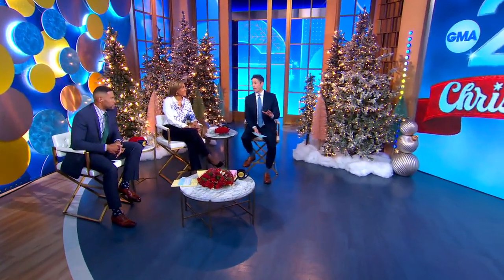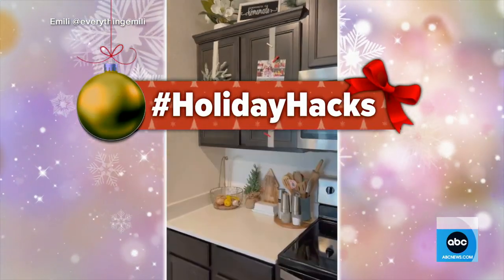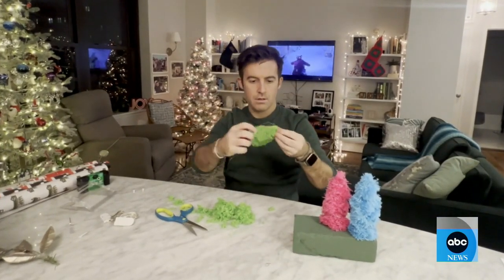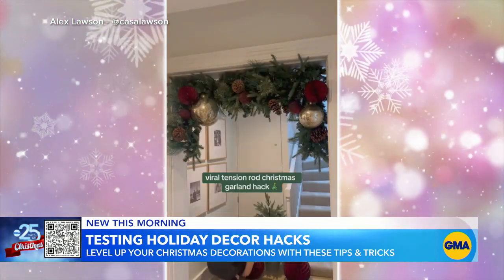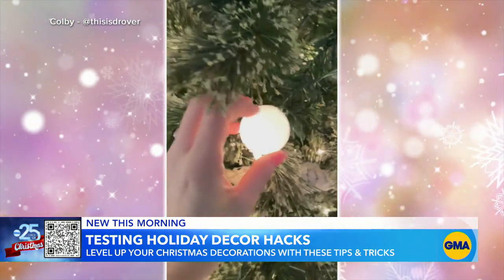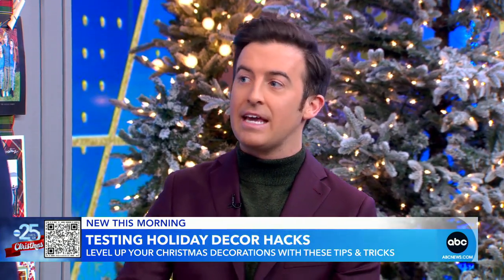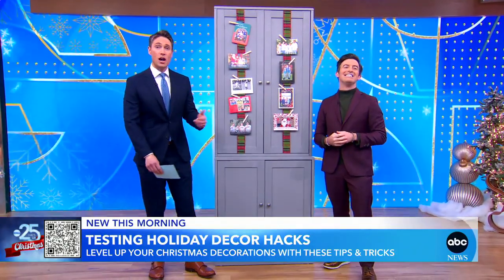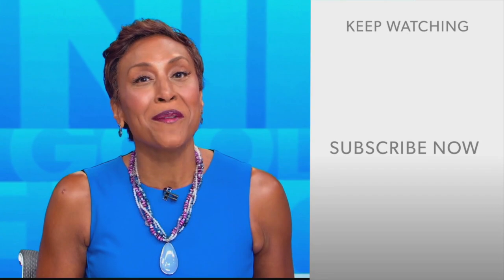We tried these easy, last-minute holiday decorating hacks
"GMA" puts trending holiday hacks to test for anyone who’s looking for last-minute decoration ideas.